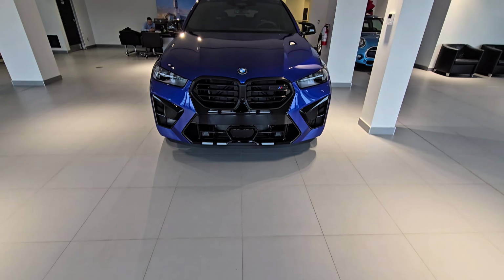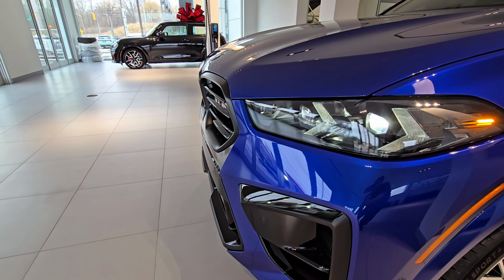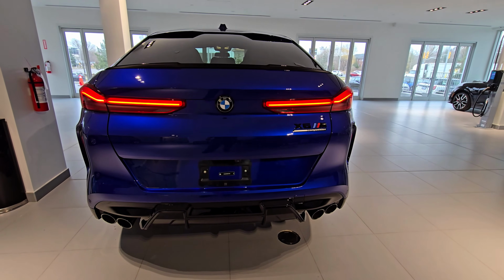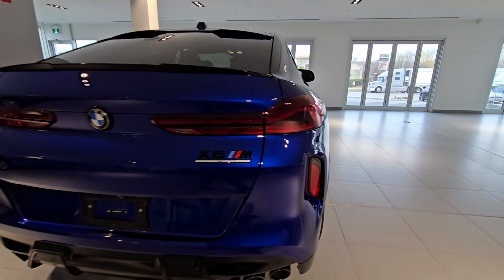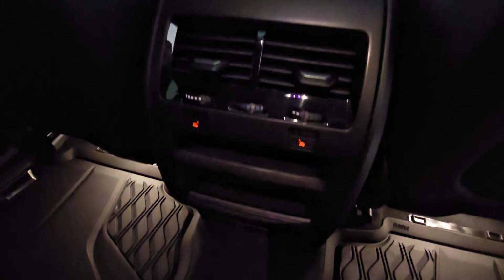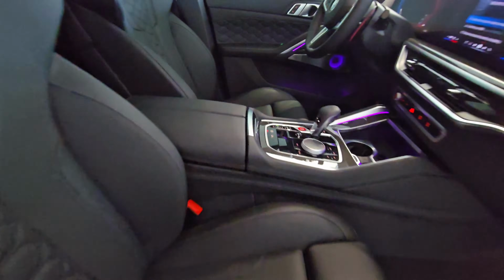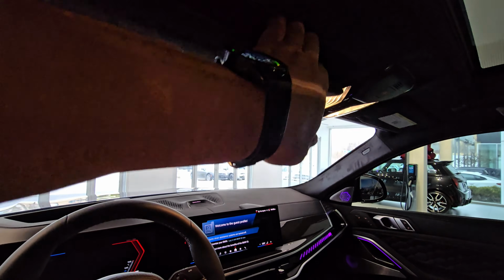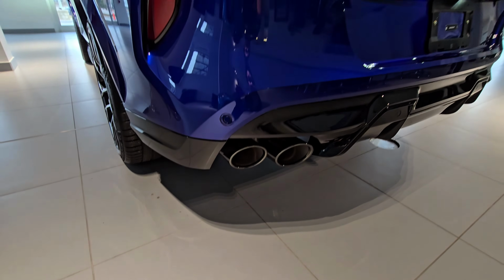NEW ARRIVAL! 2025 BMW X6 M Competition Marina Bay Blue Metallic on Black Merino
The beast in an amazing blue paint!  Introducing the 2025 BMW X6M Competition in Marina Bay Blue Metallic with the Black Merino Leather inside, Red M Compound Brakes and Advanced Driver Assistance! How do you like this boss vehicle?

Congratulations Meena!

Canadian Pricing:
23ET - 2025 BMW X6 M Competition - $150,750.00
SP-BLD - No Charge Scheduled Maintenance 3yr/60k - $0.00
ZYU - Advanced Driver Assistance Package - $2,000.00
3M5 - Red M Compound Brakes - $750.00
3MF - Shadowline Headlights - $500.00
4MC - Carbon Fibre Trim - $1,000.00
4T7 - Massaging Front Seats - $750.00
6F1 - Bowers & Wilkins Diamond Surround Sound System - $4,900.00
C1K - Marina Bay Blue Metallic - $0.00
X3SW - Black, Full Merino Leather Upholstery - $0.00